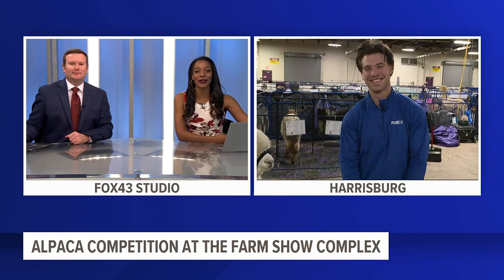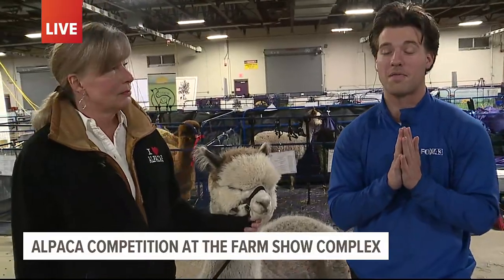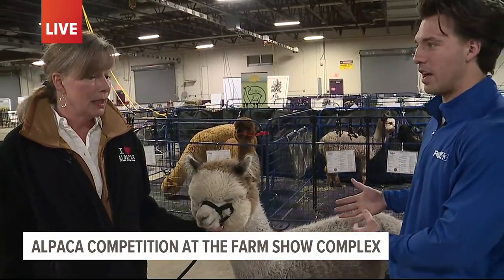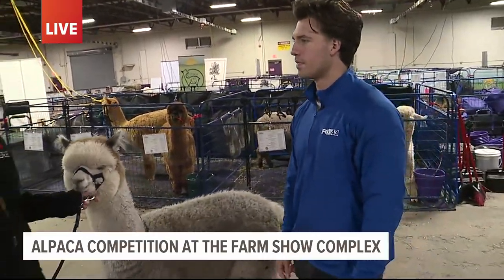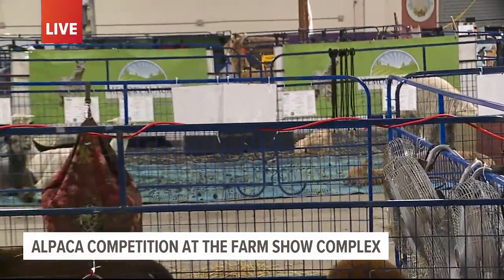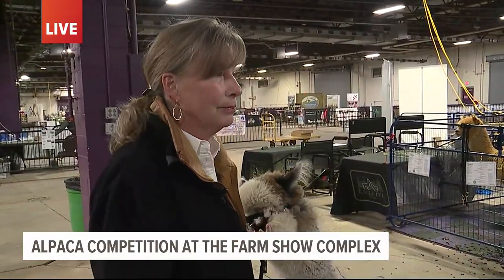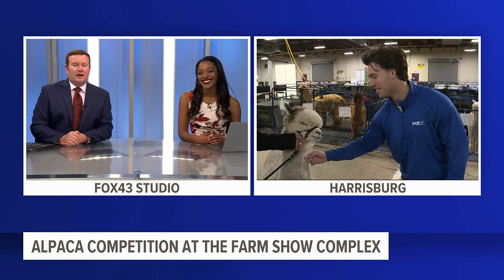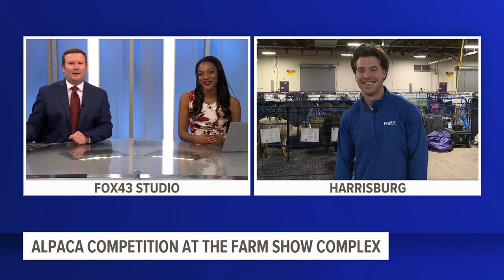Eastern Alpaca Jamboree takes over Farm Show Complex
Alpacas are taking over Harrisburg on Friday.

The Eastern Alpaca Jamboree will be held inside the Pennsylvania Farm Show Complex & Expo Center. The show will feature over 350 alpacas represented by over 80 farms across 18 states.

Alpacas will be featured in the show ring competition, comprised of classes judging conformation and fleece quality in many categories for both Suri and Huacaya alpacas.

Vendors and farm displays will sell the latest alpaca fashions and hand-crafted items including clothing, home goods made from alpaca fiber, alpaca themed clothing, alpaca art, alpaca tack products, plush animals and more.